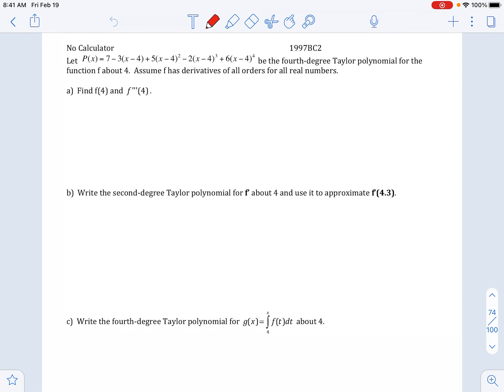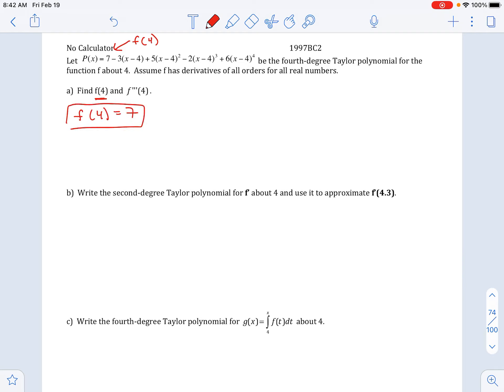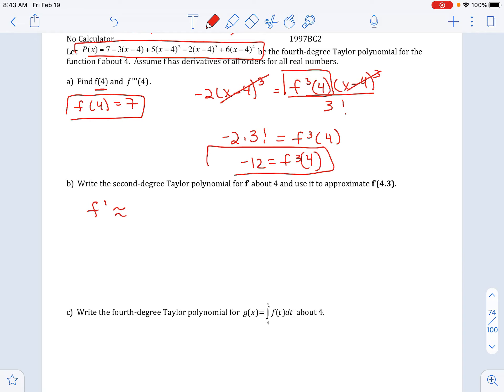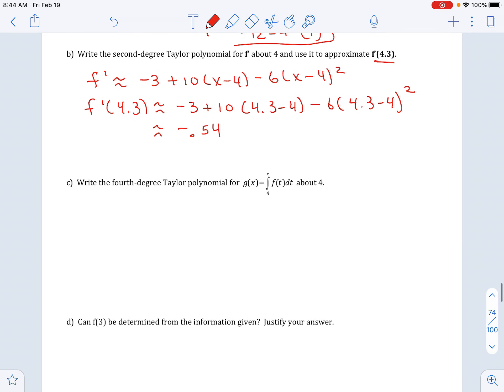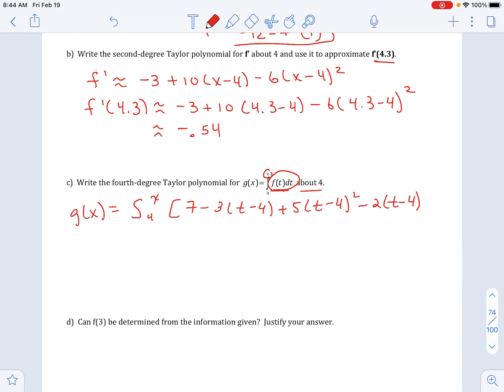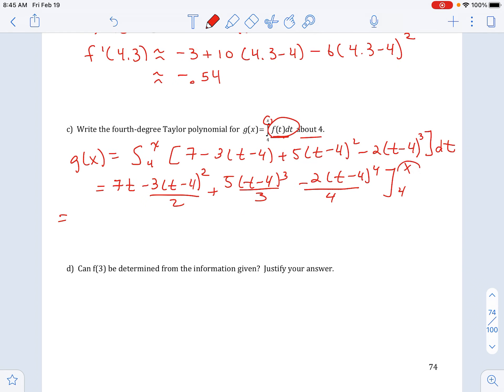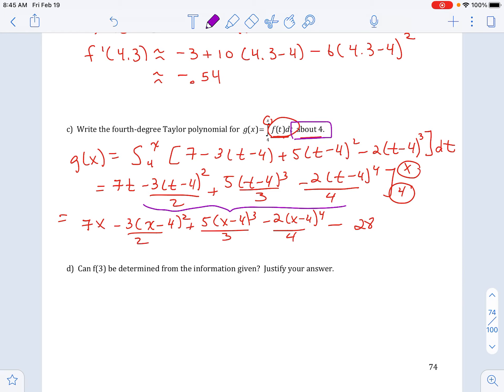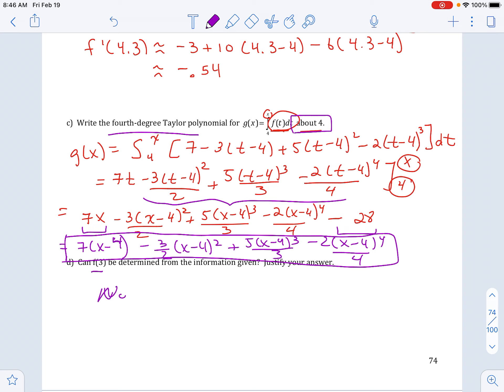Ch.9 calc page 74